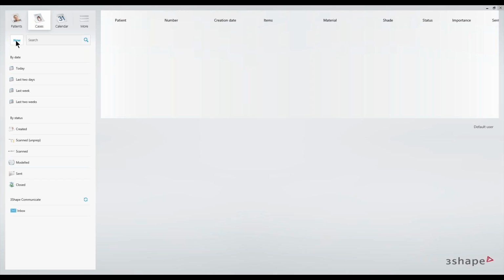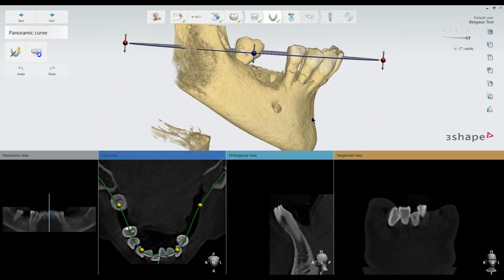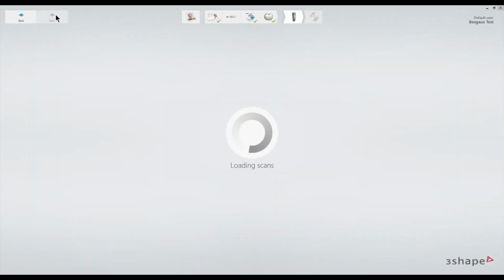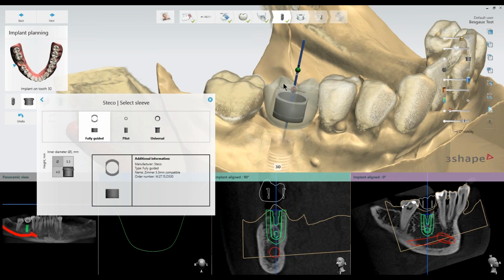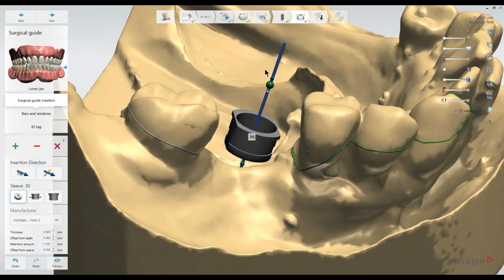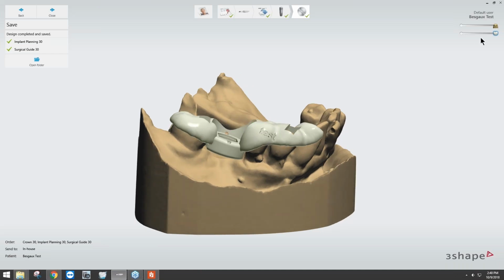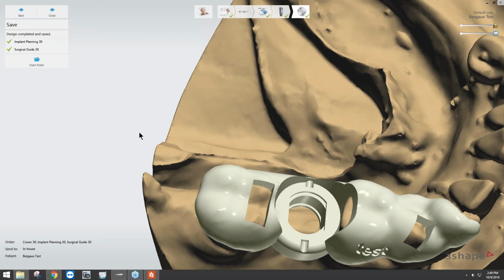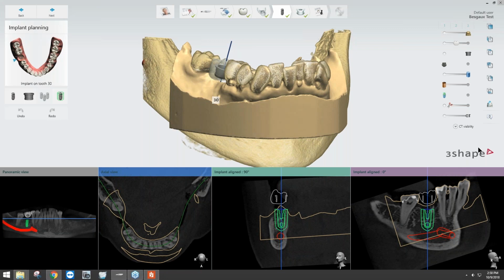On-Demand Webinar: 3Shape Implant Studio with Alex de Vos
3Shape Implant Studio 2017 is an easy to use, guided surgery software. It’s available as an add-on module to existing 3Shape systems, or as a stand alone system. Alex de Vos, of CAP/Zahn will demonstrate uploading CBCT and surface scans, identifying key anatomic features, planning implant placement, designing the surgical guide and more. This webinar is intended to provide attendees with basic knowledge of Implant Studio workflow and tools. We will also have a Q&A session at the conclusion of the demonstration.